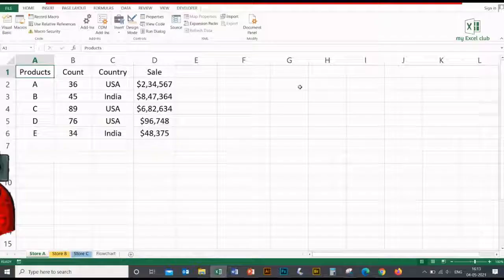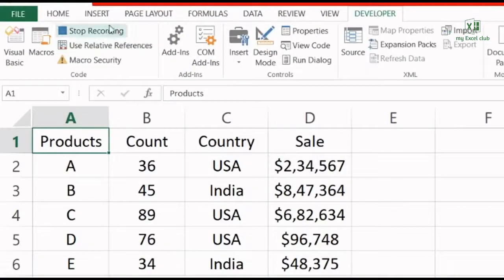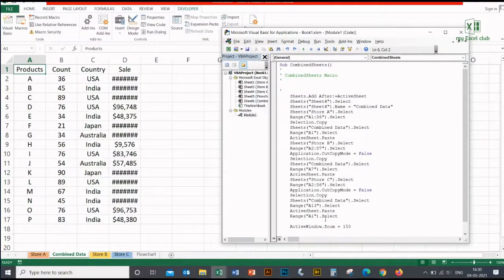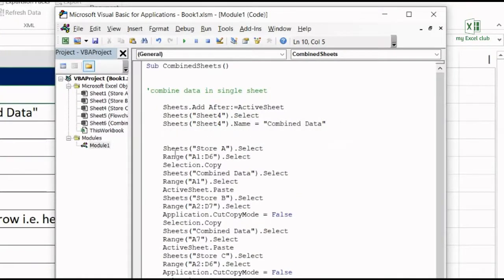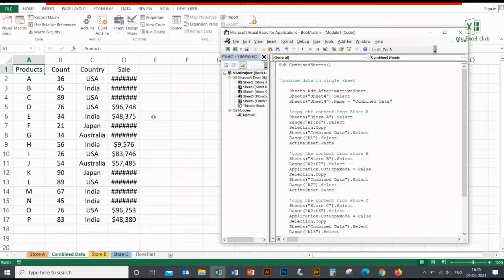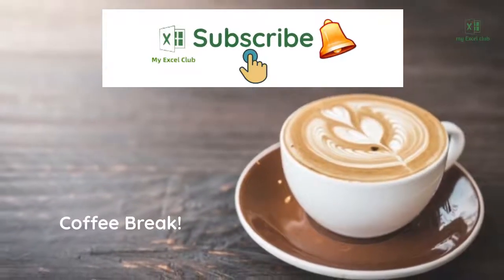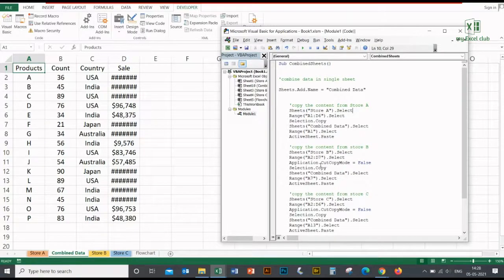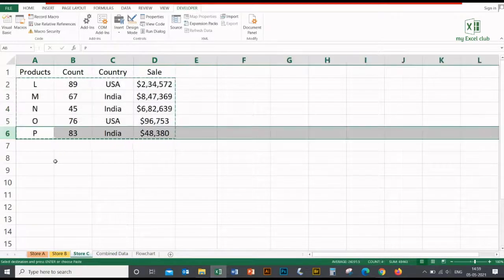VBA Tutorials - Chapter 2 - How to Record a Macro in Excel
In this video, I have covered all the steps with examples on how you can record your macro and customize a little bit as per your need.

There are in total 4 chapters in my VBA tutorials. Each chapter is of less than 15 minutes. By the end of these classes, I guarantee you that you would be able to build your own macro and can automate all the manual routine jobs in excel.

Happy Learning!